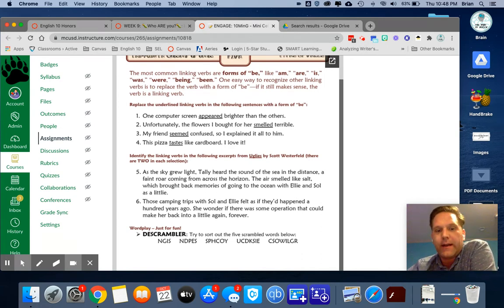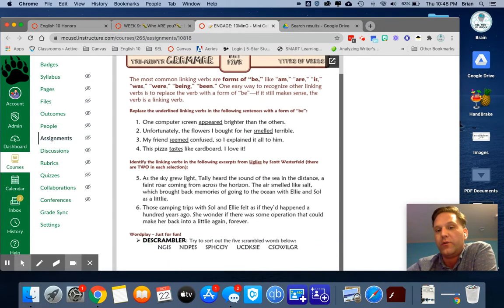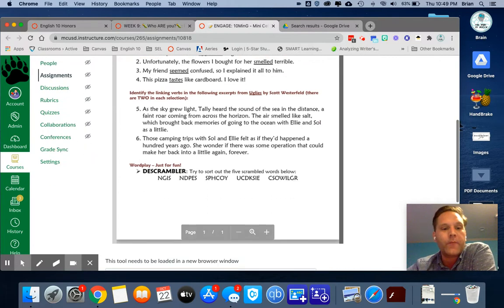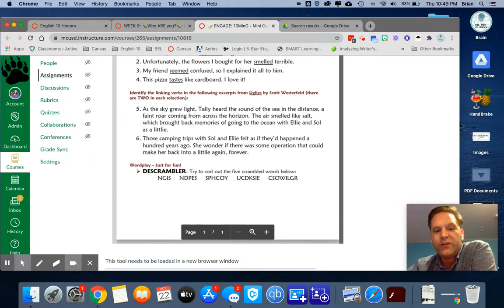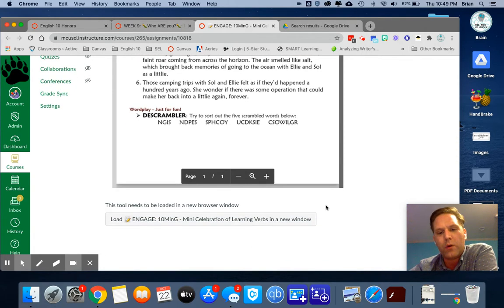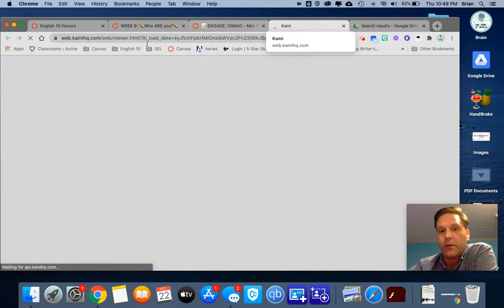Friday, October 23, 2020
A quick video overview of the work you will be doing on Friday, October 23, 2020.